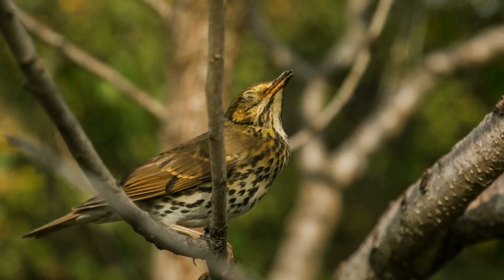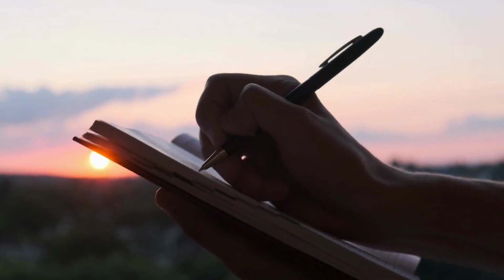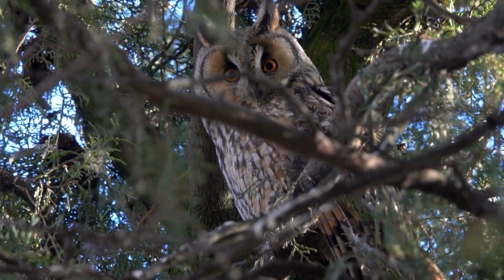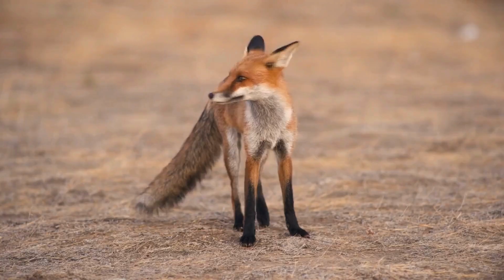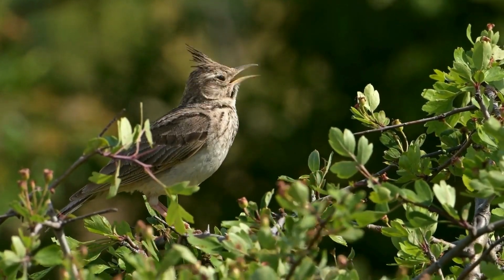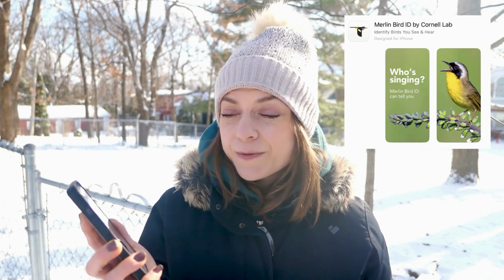Observe Wildlife Through Sound | Wildlife Biology for Kids Club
Today, we're tuning into the world of animal sounds and learning to observe nature like true scientists. We'll sharpen our sense of SOUND, and I'll introduce an activity to close your eyes and listen to the natural world around you. Once you start REALLY listening, you'll be amazed at how noisy our world really is. You'll likely hear birds, mammals, and, depending on the time of year, insects and maybe even herps like amphibians!

You'll also notice how much noise HUMANS make. Planes flying overhead, cars driving by, the sounds of lawnmowers, and leafblowers are just a few things you are likely to hear. How do these sounds affect animals? Called noise pollution, these sounds can actually impact an animal's survival. Through this video and activity, you'll be exploring how and why.

Learn how to document these sounds in a nature journal and discover how different times of the day and seasons influence what you hear. I'll also introduce you to the Merlin ID app, which helps identify bird species by their calls.

Are you a parent wanting to get your kids outside and learning about wildlife? Join the Wildlife Biology for Kids Club! Every week you'll receive exclusive access to the accompanying downloadable activities, printables, get connected with a community of like minded individuals, and more.

00:12 Exploring Animal Sounds
00:58 Nature Listening Activity
01:39 Human Impact on Animal Sounds
02:07 Bird Watching with Merlin ID
02:42 Upcoming Topics and Club Information

Resources mentioned in this video:
👉Merlin BirdID app:

Let’s connect! 🤝✨